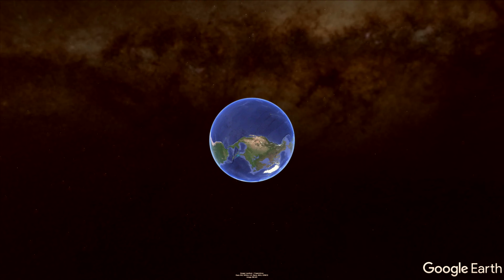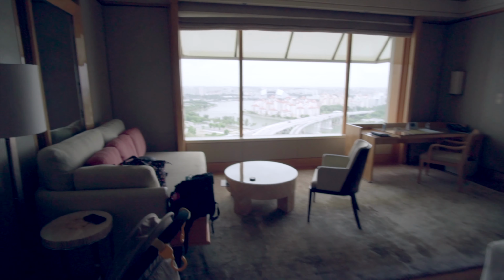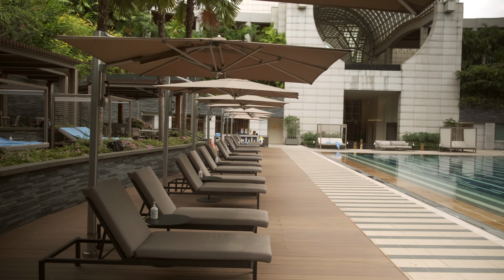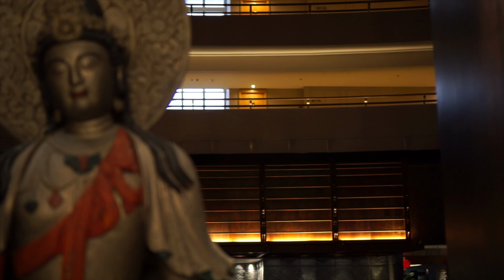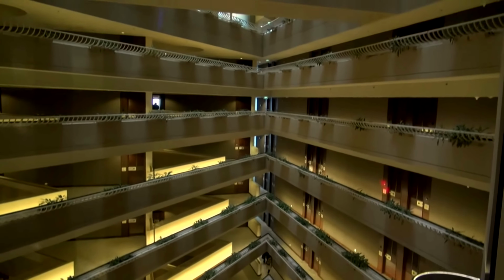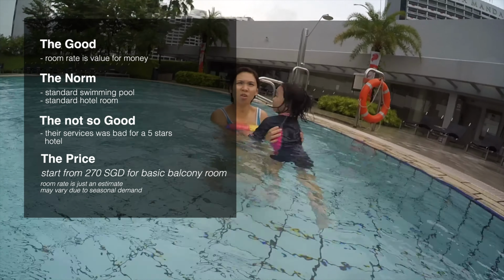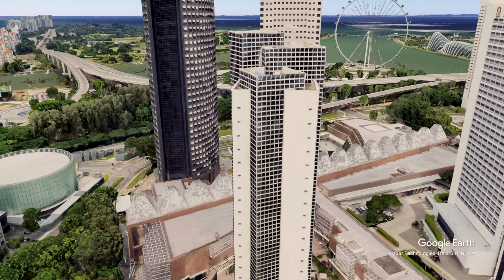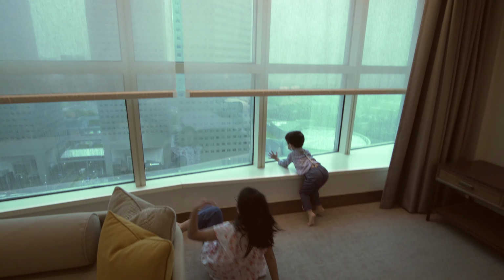Singapore Marina Bay hotels | Ritz Carlton | Conrad | Mandarin Oriental | Pan Pac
Singapore Marina Bay Hotels. A compilation of our experiences with various hotels around Marina Bay area. We had stayed in these hotels in various different time frame of our life, and video taken are mostly meant for memory purposes. So We may not have enough footage for a thorough reviews. But I tried my best to make it meaningful. Hope you enjoy!!

also special thanks and attributions to
Google Earth Pro & Google Earth Studio